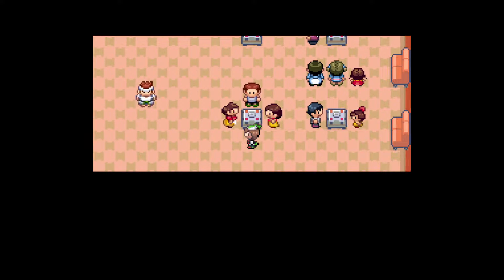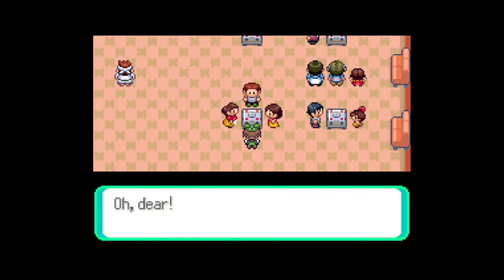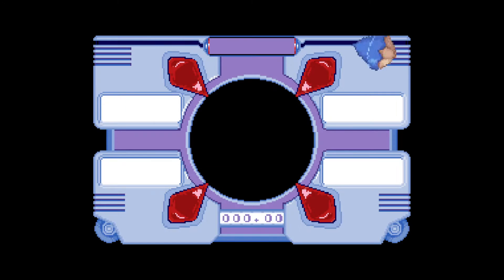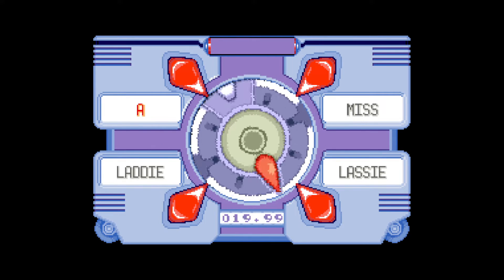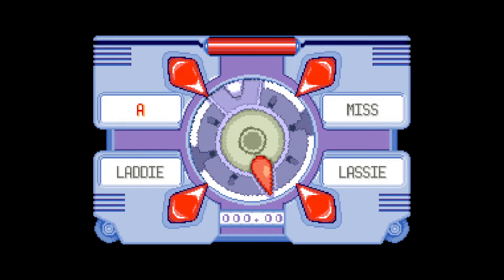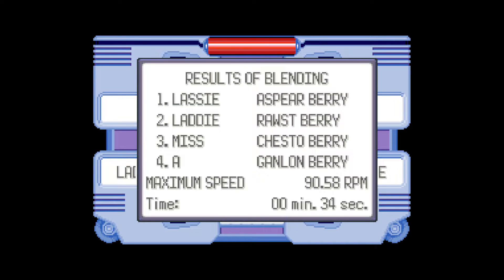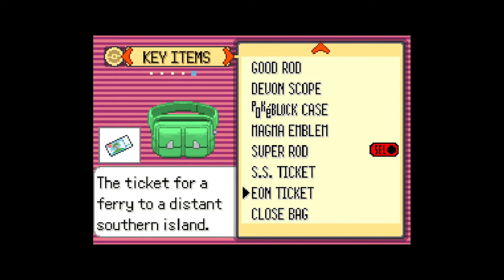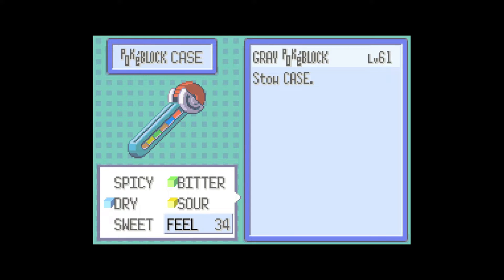How to get Gray PokeBlock in Pokemon Emerald